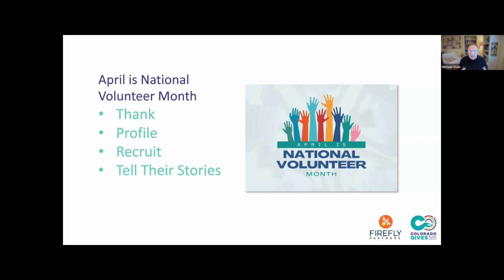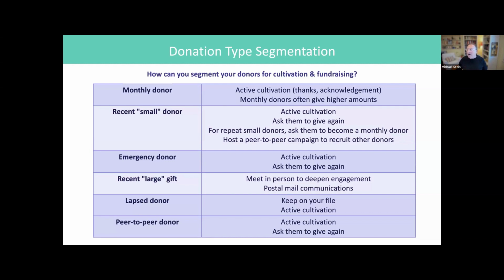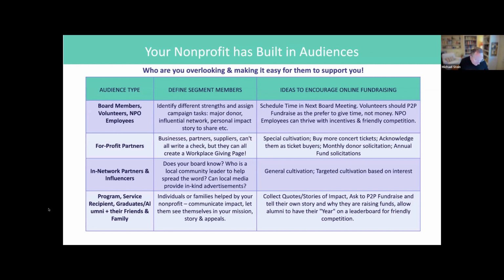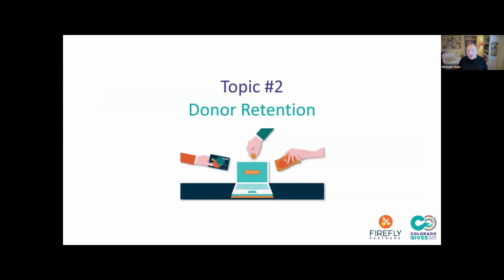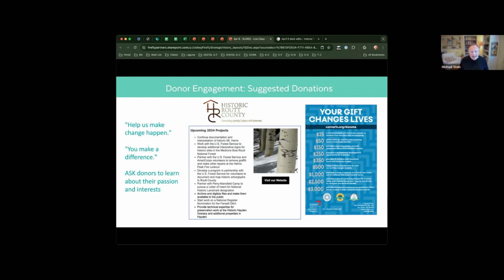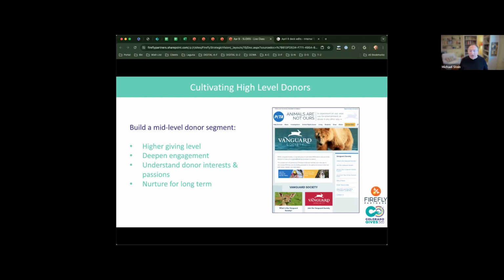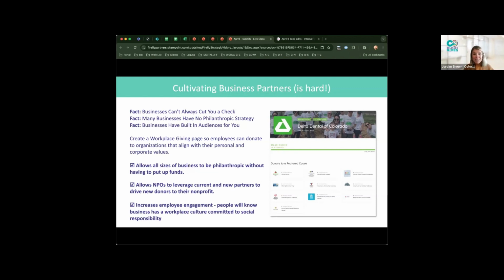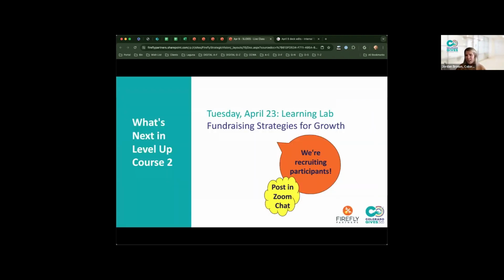Level Up: Fundraising Strategies for Growth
Level Up Digital Fundraising is a program of Colorado Gives Foundation made possible by Schlessman Family Foundation to build capacity through online fundraising for Colorado nonprofits using the Colorado Gives 365 online platform.

This session focuses on strategies for fundraising growth, including audience segmentation, donor retention, cultivating higher-level donors, and engaging business partners. Participants explore practical ways to strengthen relationships, personalize outreach, improve retention, and activate supporters across multiple giving pathways using real-world examples and Colorado Gives tools.

00:05 Welcome, announcements, and peer learning reminders
02:35 Year Two applications and upcoming sessions
05:09 Session overview and learning goals
07:50 Audience segmentation fundamentals
08:14 Volunteers as a key audience segment
11:15 Segmentation by source, action, interest, and location
16:34 Proximity to mission: staff, board, volunteers
18:24 Donor segmentation types overview
19:01 Monthly donors
19:42 Recent and repeat small donors
21:32 Emergency donors
22:25 Larger donors and stewardship
23:20 Lapsed donors and reactivation
23:57 Peer-to-peer donors
25:43 Colorado Gives platform tools for segmentation
29:53 Built-in nonprofit audiences
30:16 Board members, staff, and volunteers
32:48 For-profit and business partners
33:45 Network partners and influencers
34:23 Program participants and alumni
36:10 Q&A: donor data and required fields
41:13 Donor retention principles and metrics
41:46 Colorado Gives retention reports
44:20 Why retention drives long-term growth
45:38 Calls to action and donor-centered language
46:46 Impact storytelling and reporting examples
49:29 Engagement beyond fundraising appeals
53:06 Donation levels and gift framing
56:02 Capturing donor interests
57:21 Donor reactivation realities
58:47 Retention benchmarks and data insights
1:00:49 Cultivating higher-level donors
1:02:33 Mid-level donor programs and benefits
1:04:25 Identifying upgrade opportunities
1:06:18 Engagement strategies for higher-level donors
1:11:46 Business partnerships and workplace giving
1:14:34 Matching grants and campaign coordination
1:18:38 Ethical considerations with business partners
1:24:42 Learning lab preview and final class setup
1:26:31 Closing remarks and next steps